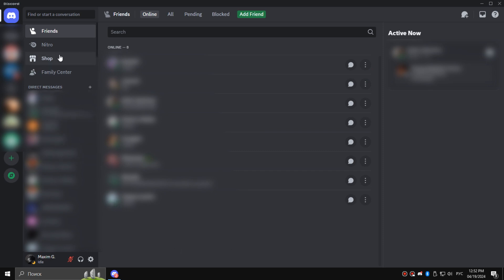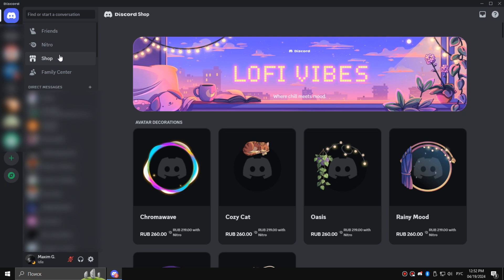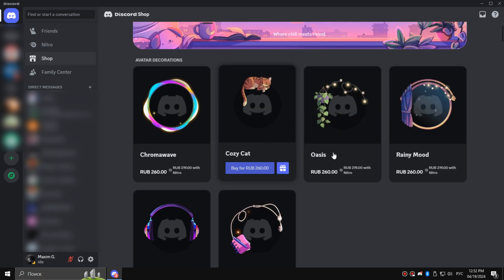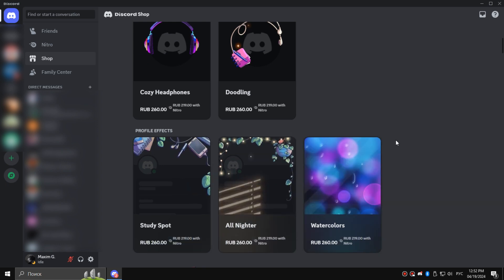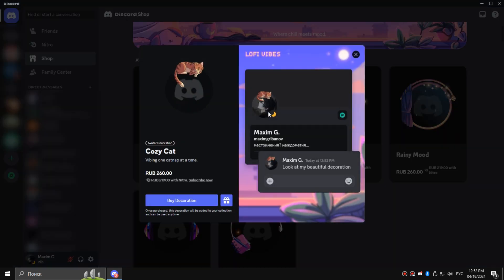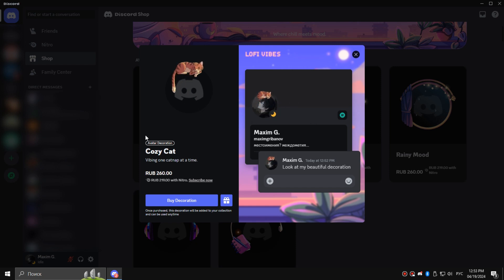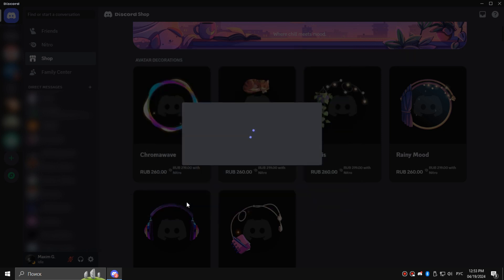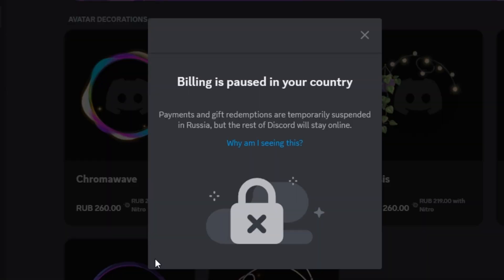Thanks, @discord …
Discord developers have rolled out the new decorations for your profile.
I was about to purchase some of these decorations that they giving for Discord users, but.. happened this thing…

Some fact about me, as a creator of this channel on YouTube:
I'm 25 and yep, my name is Maxim (male, don't confuse as a feminitive name), and I'm a person with disabilities who can't talk with people by using my real voice instead of using TTS as already presented on this video. I also unable to travel to some other countries because it would be too expensive for me in rubles, well, not just rubles, enough money to do that…
Despite the fact, that Discord limiting some features for Russian people, they'll probably thinking about what I told here above in description of this video, it means that they probably wants people to live to some other country (HOW IS THAT EVEN POSSIBLE THO?). Not everyone worldwide on the Earth is too rich to just move to some other country by using their wishes…